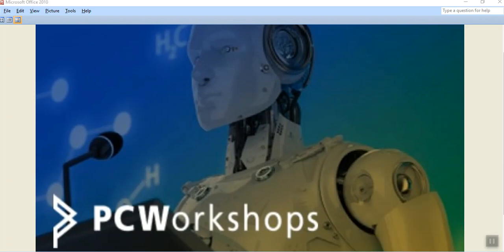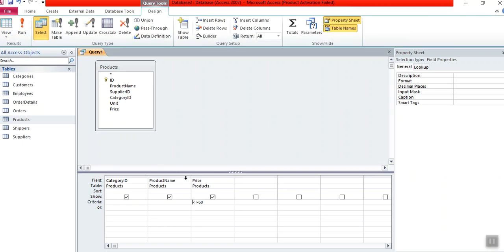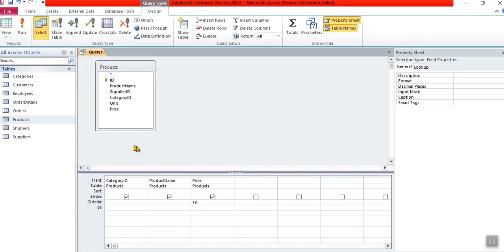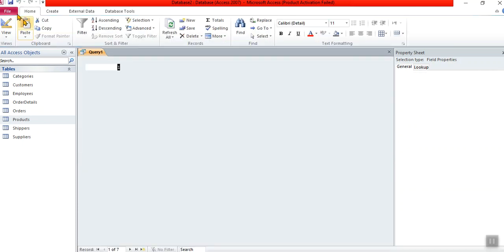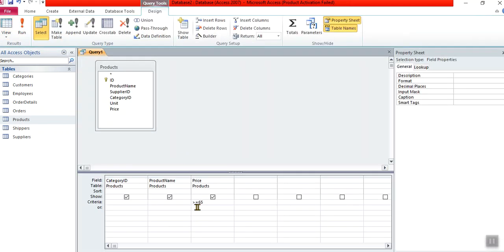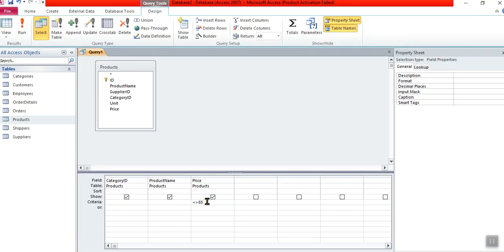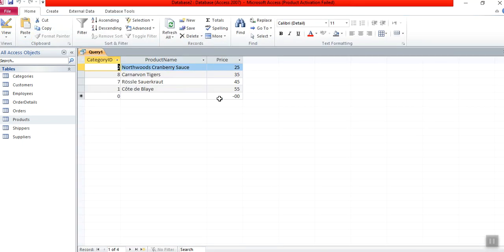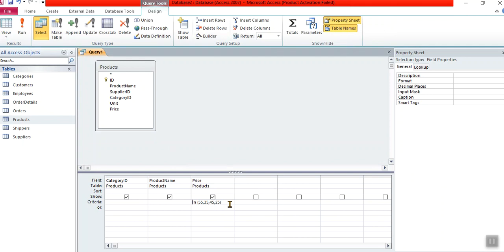Access Database Course, Lesson 8c: Filter records working with Number Values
How to extract records from the dataset using values of numbers, e.g. products where the price bigger than 100